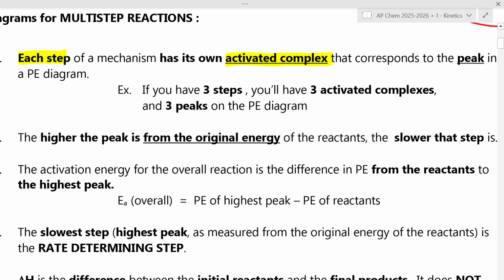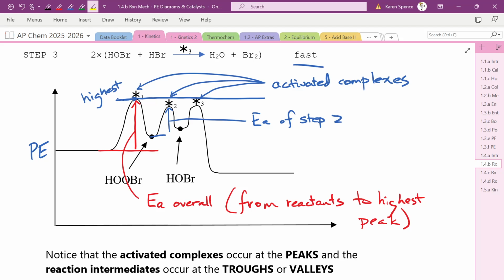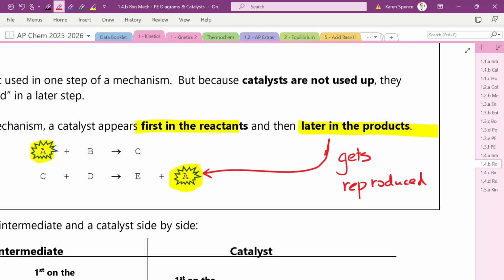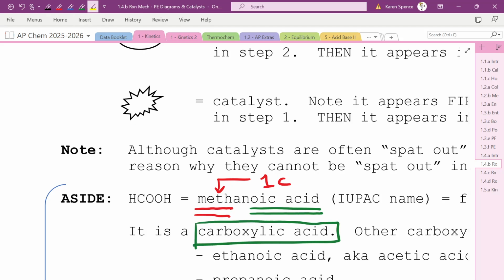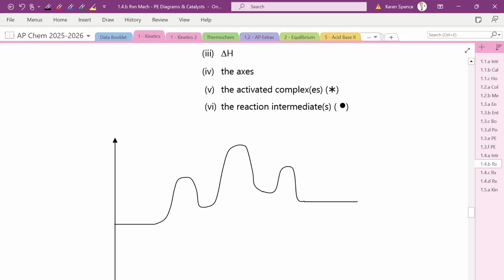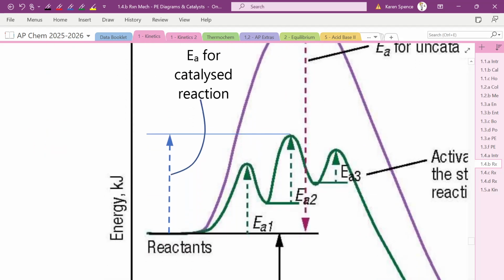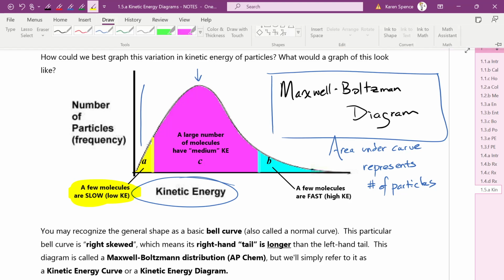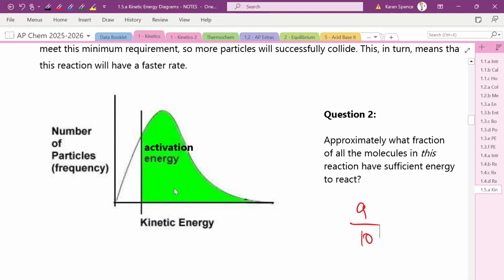2025-09-12 Rxn Mech's: PE Diagrams & Catalysts ; Intro to KE Diagrams